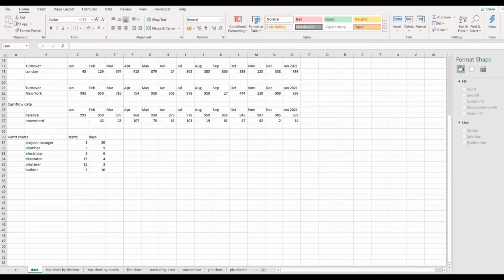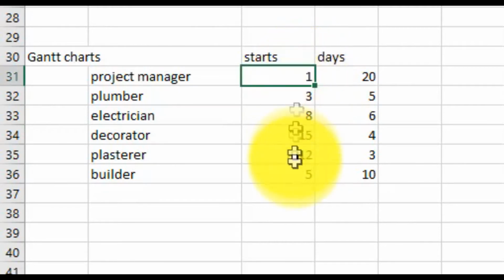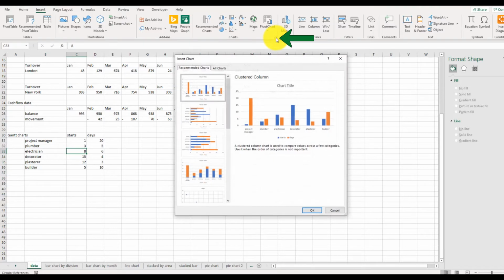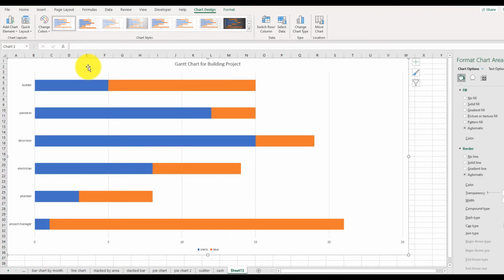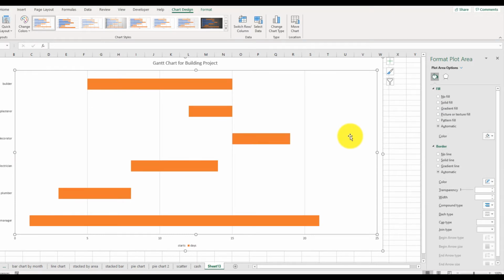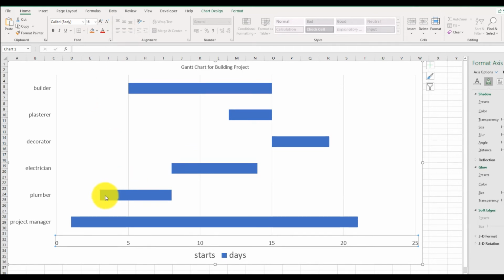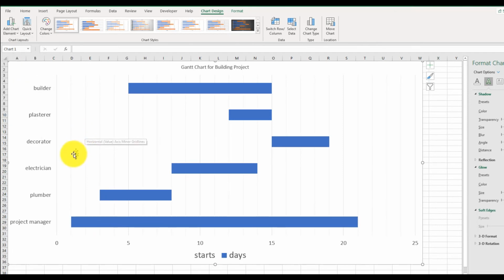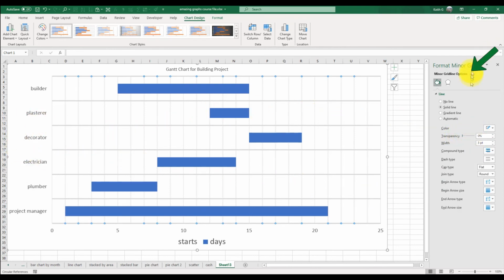How To Create A Gantt Chart In Excel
This video is part of the "Microsoft Excel - How To Make Amazing Graphs in Excel" course that you can get

The course covers:

Combo charts and the  secondary axis
Gantt charts